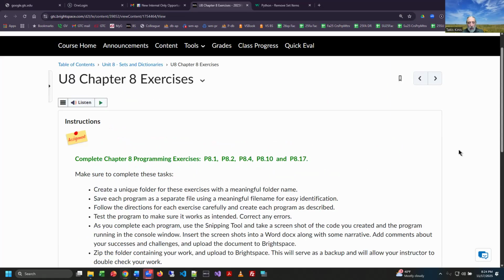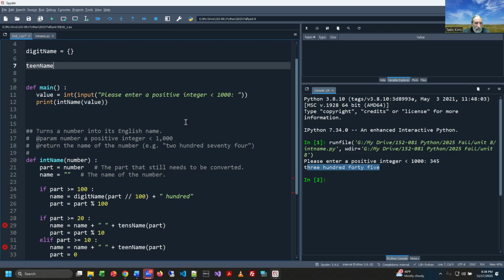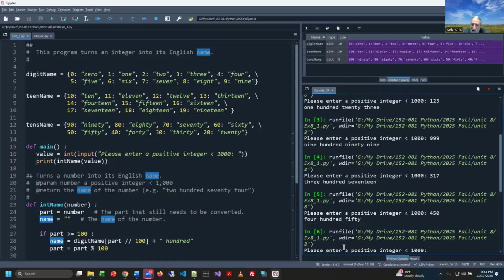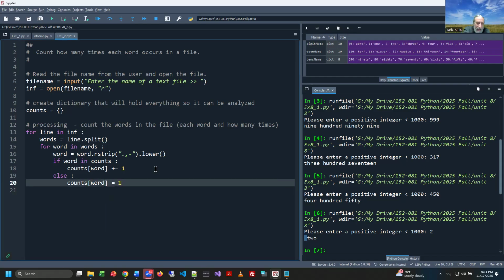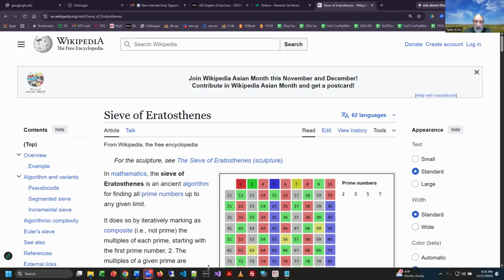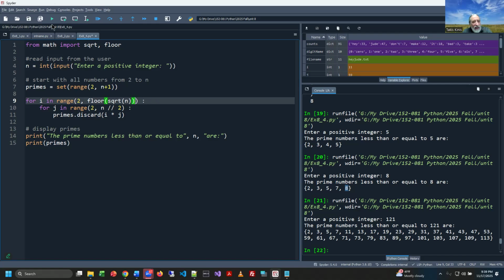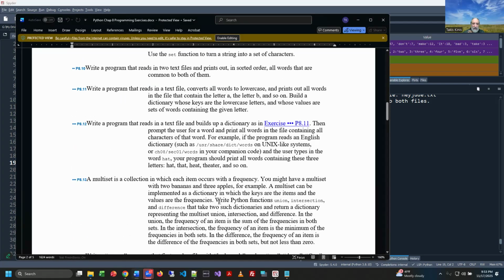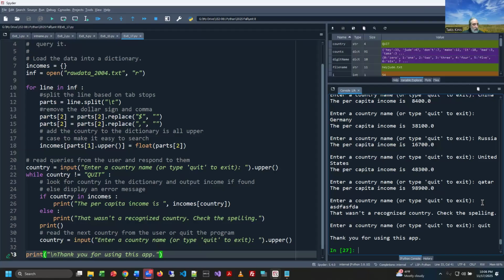Python - Unit 8 Exercises - Sets and Dictionaries - Fall 2025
Programming in Python - Recorded 11-17-25 for GTC during a live class session.

TOPICS:
Sets
Dictionaries

This is intended for students enrolled in my course this semester, but others may also find it help.